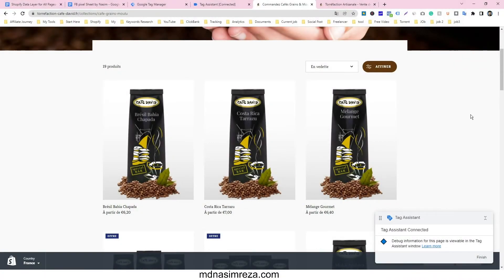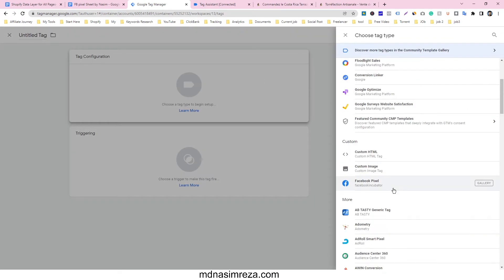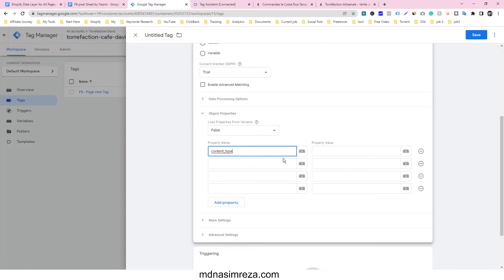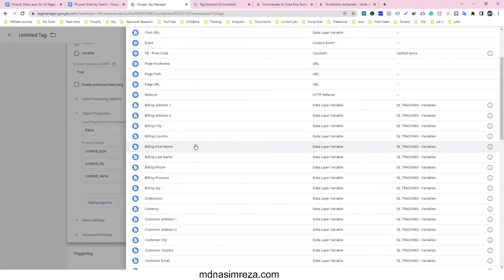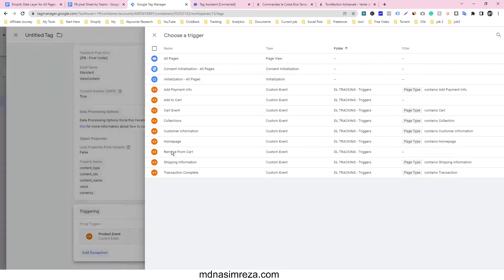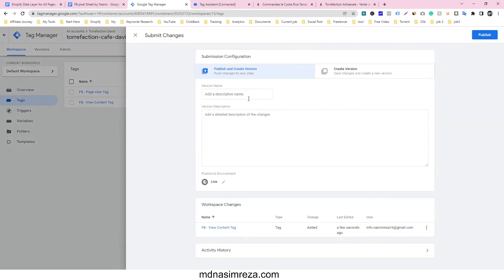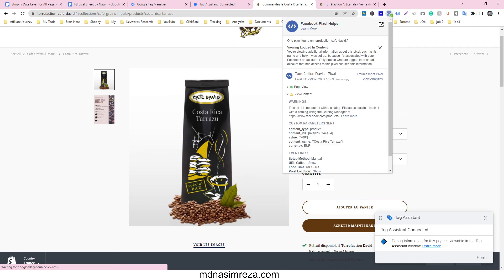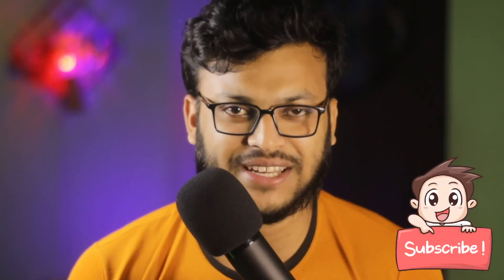How to track ViewContent in Shopify using GTM? Fix Facebook Tracking Pixel Problems in Shopify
How to track ViewContent in Shopify,
How to Use the Facebook Pixel to Shopify,
Facebook Pixel Standard Events tracking,
How to add your Facebook Pixel to Shopify,
Want to Add a Facebook Pixel to Your Shopify Store?,
How to Setup Facebook Custom Event Tracking on Shopify,
Fix your Facebook Tracking Pixel Problems,